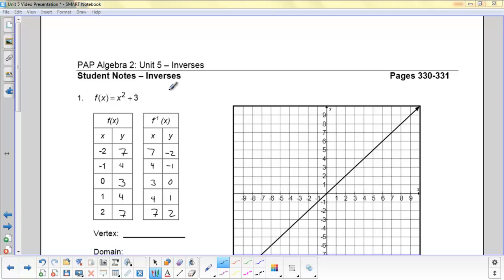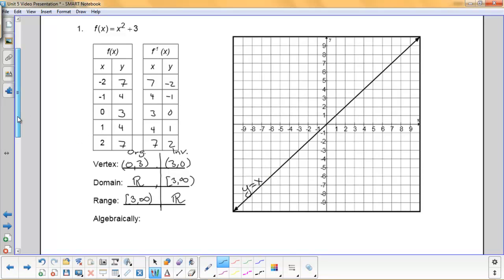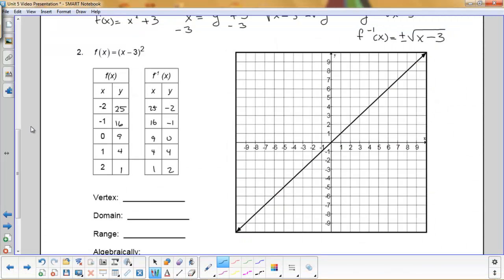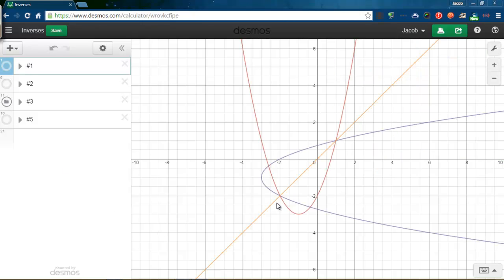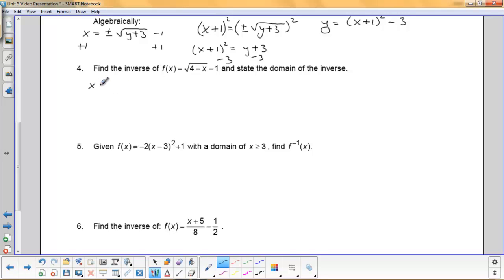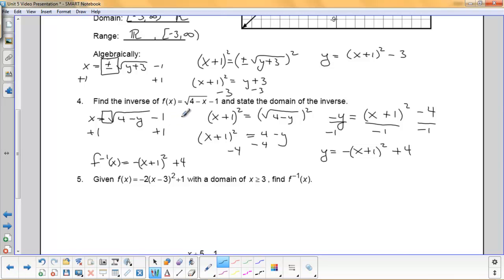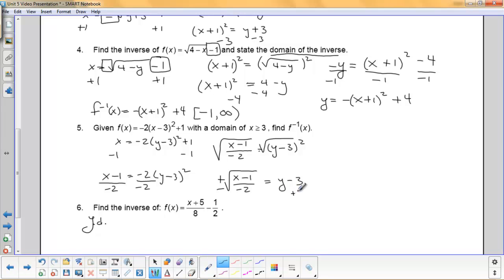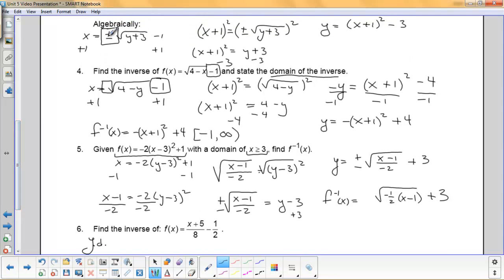Sq Rt Inverses